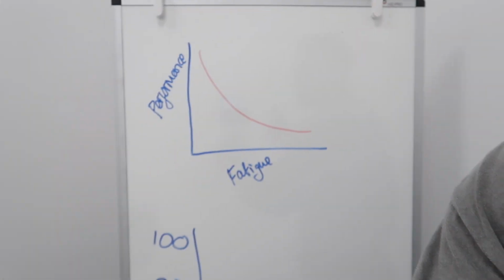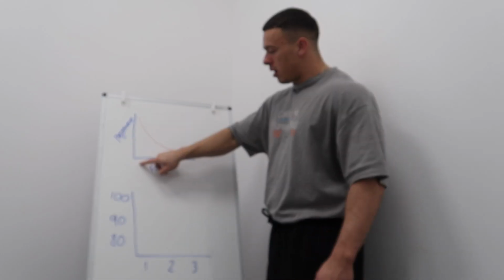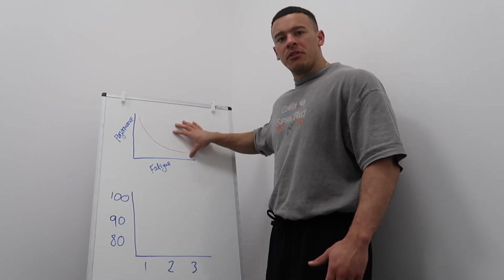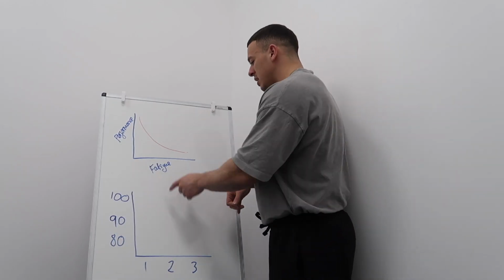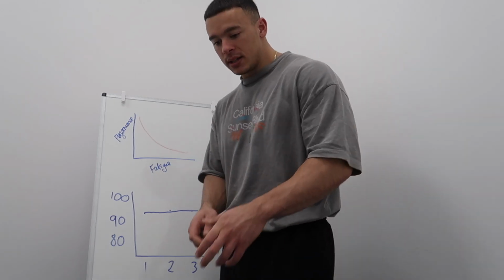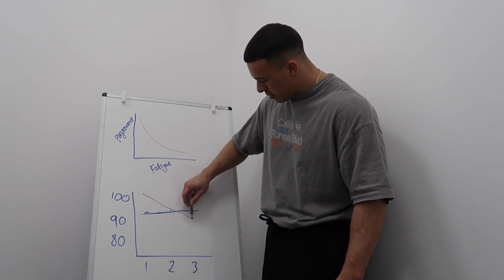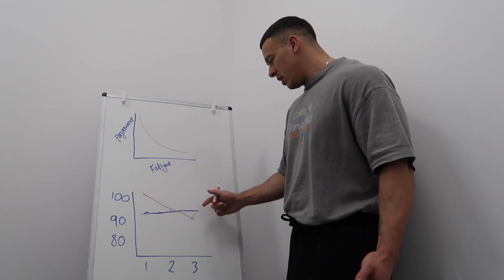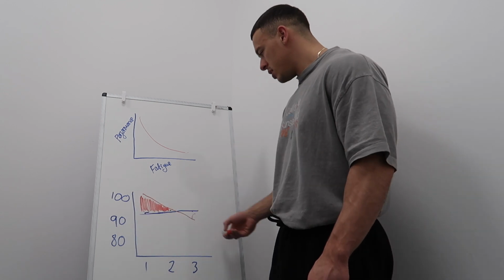Stop doing 3 sets of 10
If you'd like to have me take care of all of your training decision making, you can find out more info about coaching here: